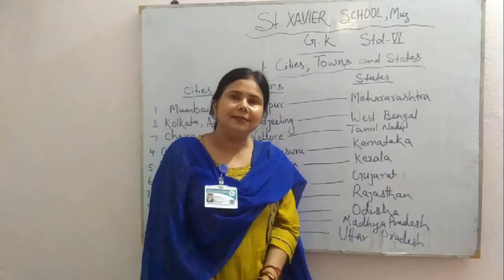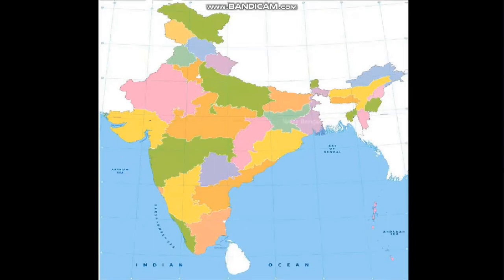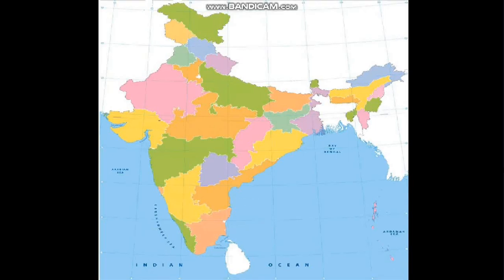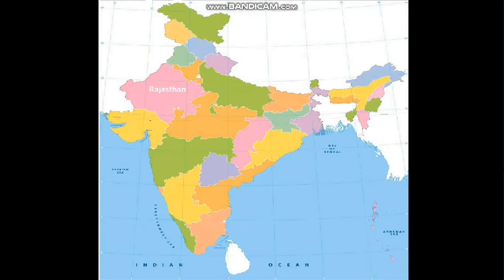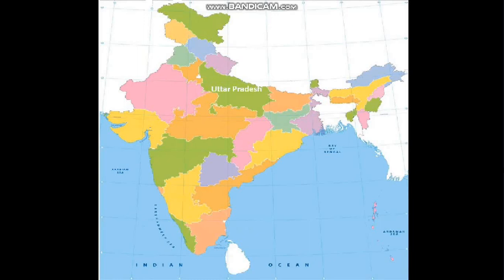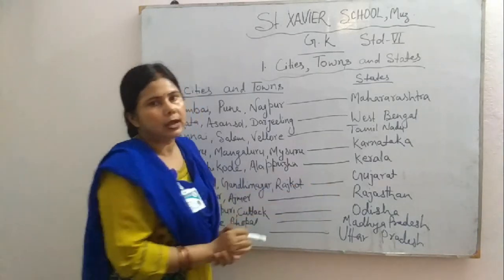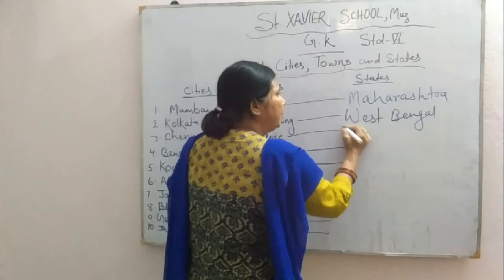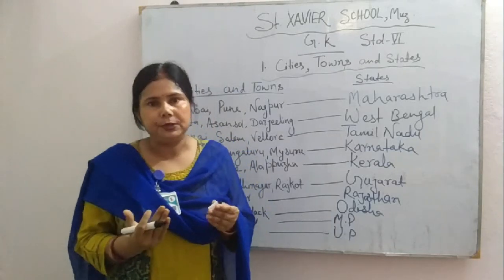G.K Std: 6 Ch-1: Cities, Towns and States